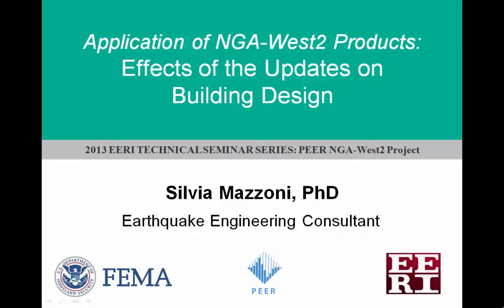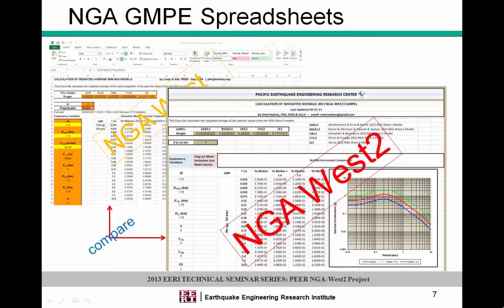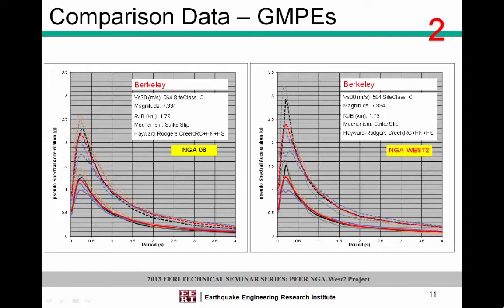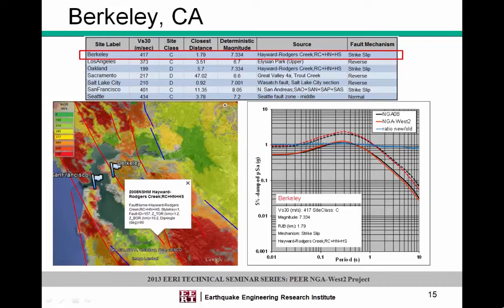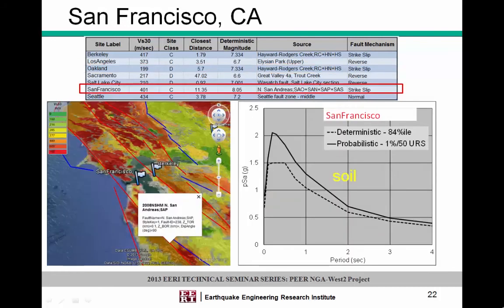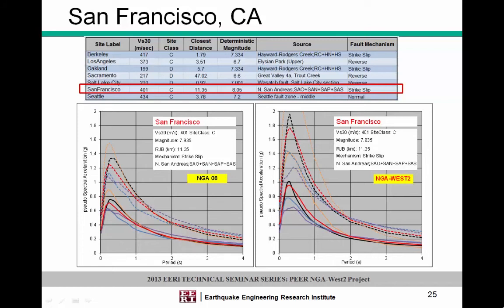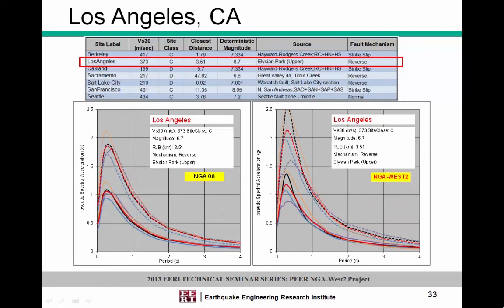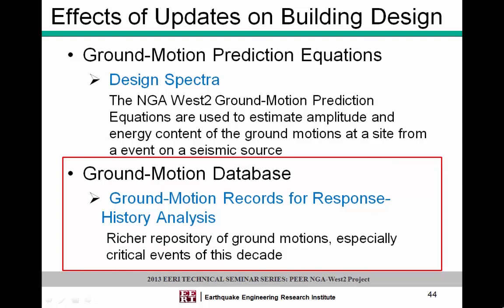6 - NGA West 2 (2013) - Effects of the Updates on Building Design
The Earthquake Engineering Research Institute (EERI) is the leading non-profit membership organization that connects multidisciplinary professionals dedicated to advancing earthquake resilience in the United States and globally. Explore the many benefits of an EERI membership
Presenter - Silvia Mazzoni